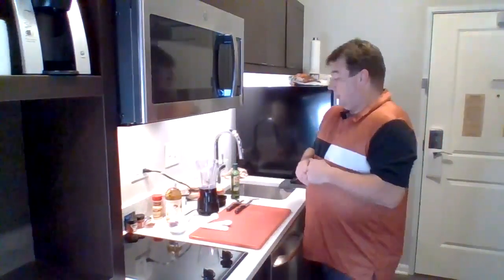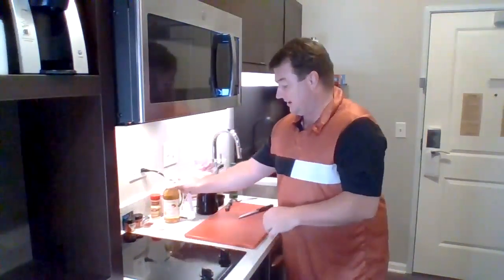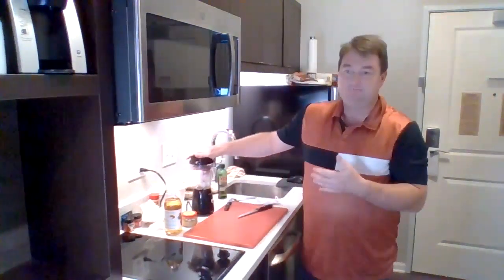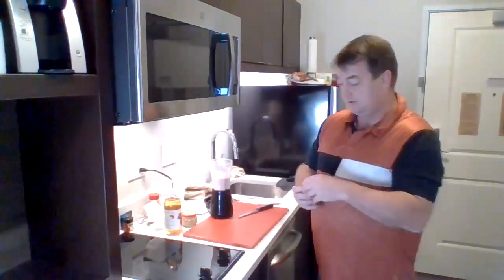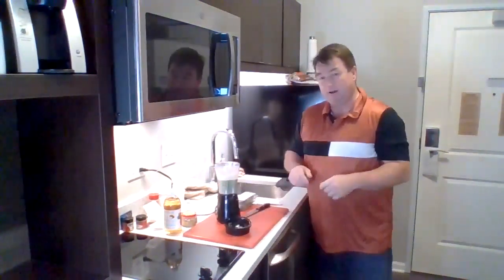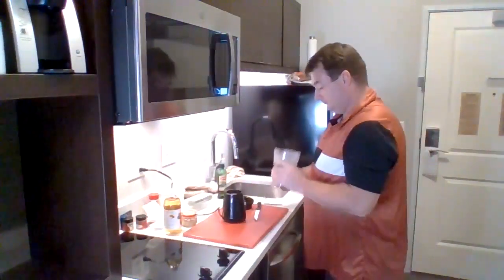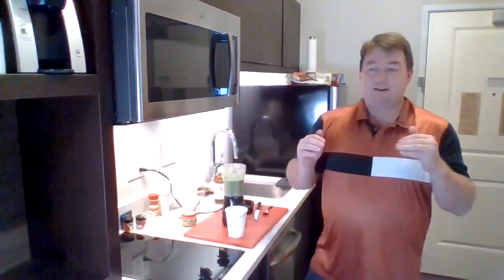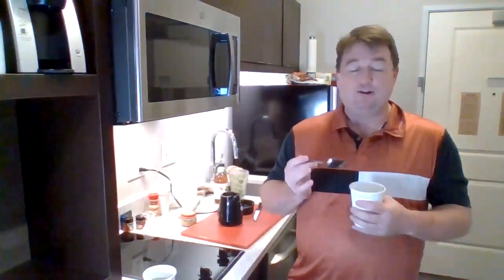Cooking with The Baron Sweet Onion and Mint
This is a series of videos about planning for and making dishes to an entire meal.